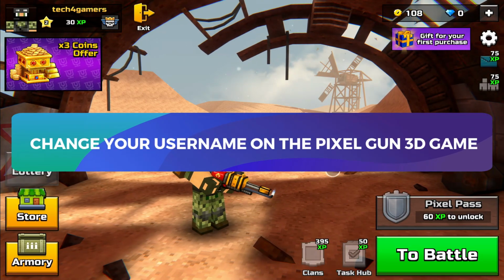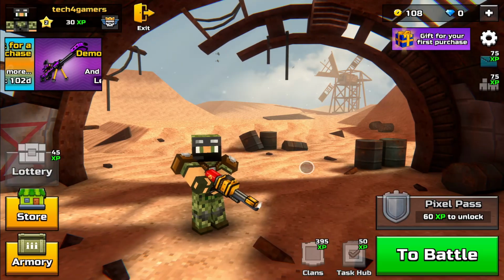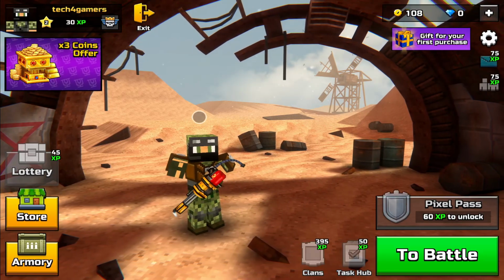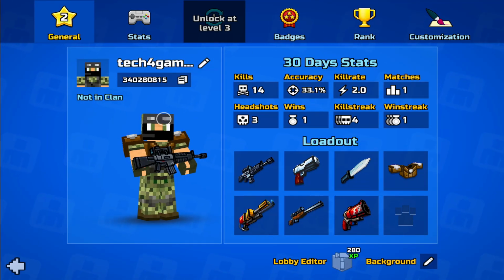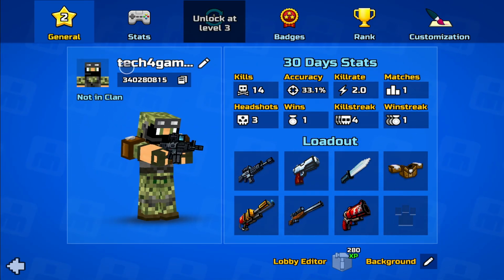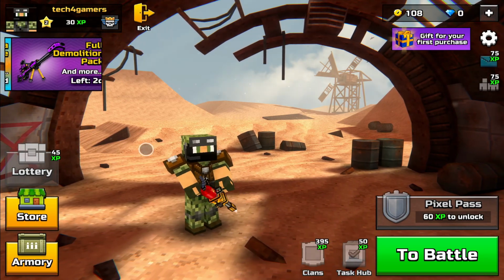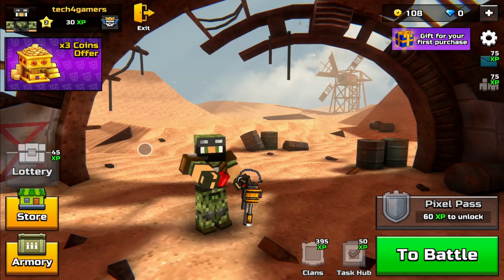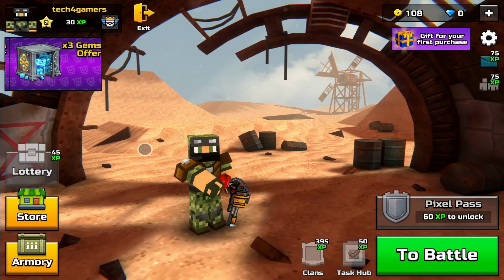How to Change Your Username in Pixel Gun 3D (2025)? Pixel Gun 3D Name Change Guide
Want to change your username in Pixel Gun 3D but not sure how? In this quick and simple tutorial, I’ll guide you step-by-step through the process of updating your in-game name using the latest version of the Pixel Gun 3D mobile app (2025).